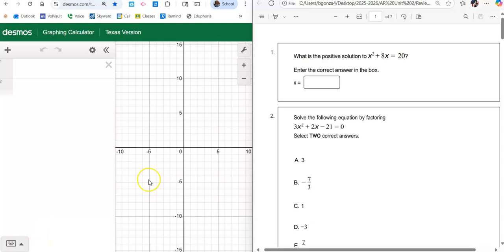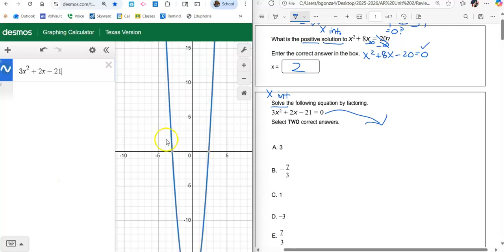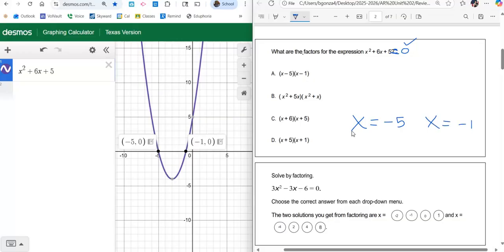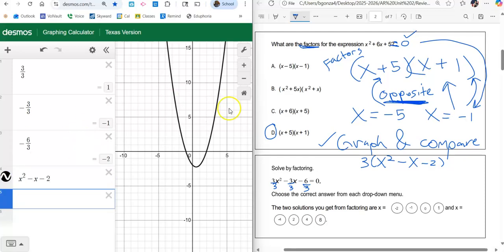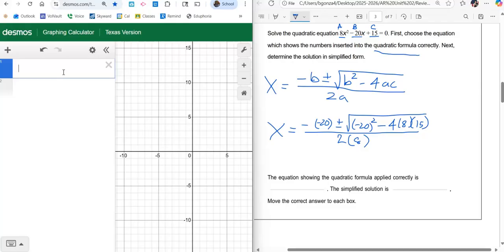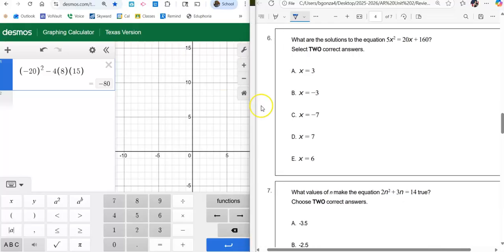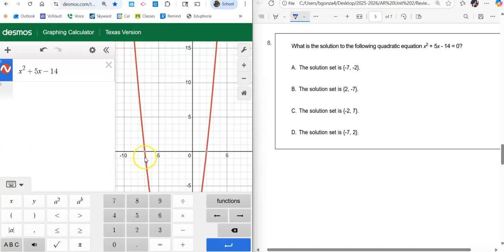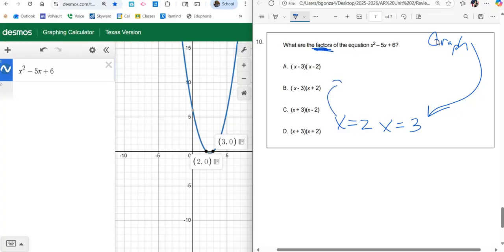10/22/25 AR Review Unit 2B Test